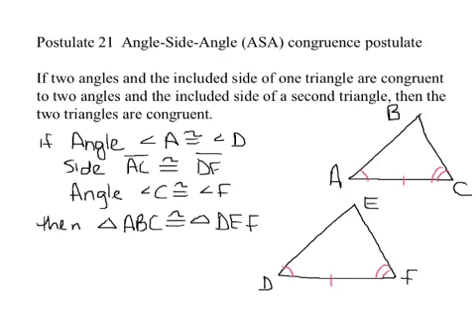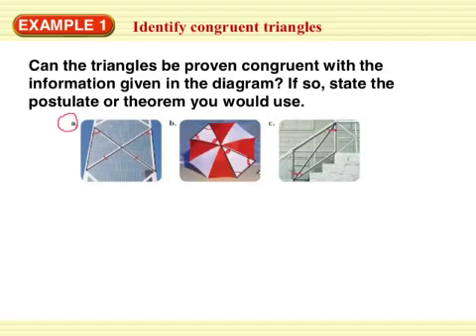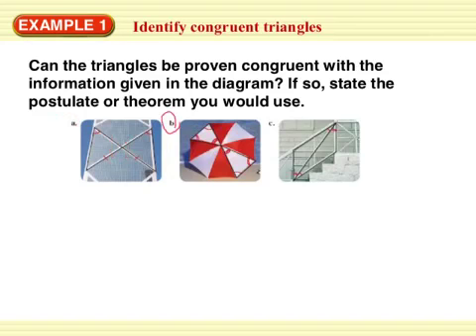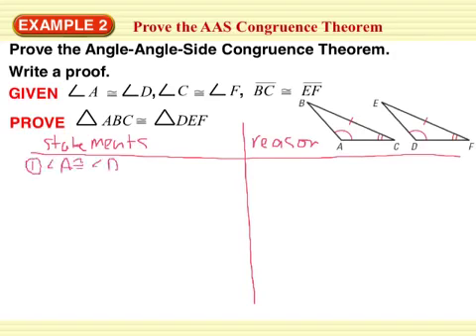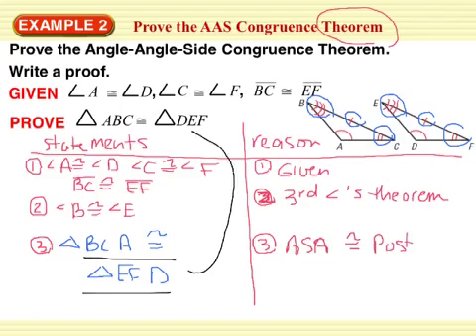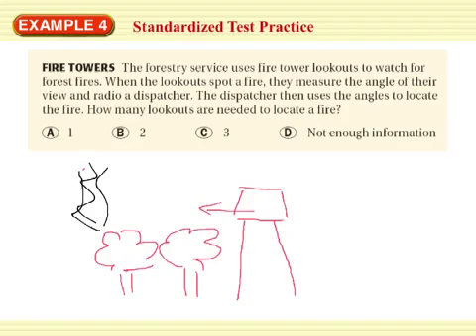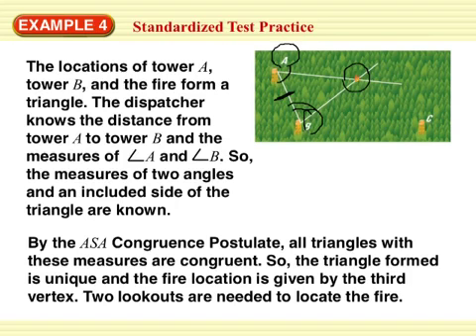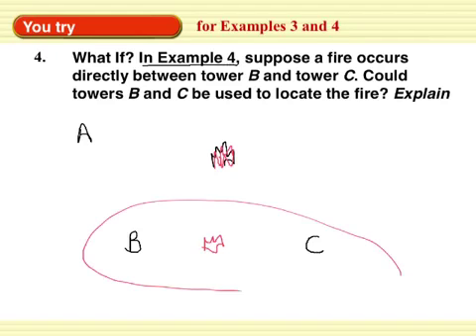4.6 lesson video